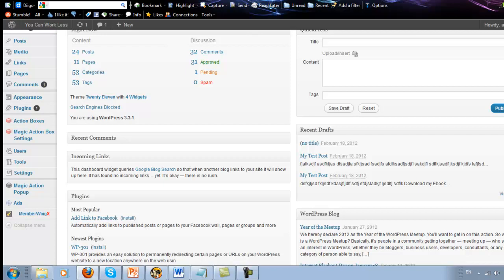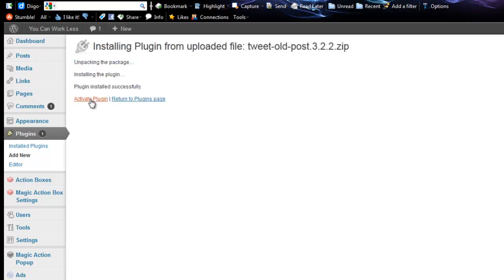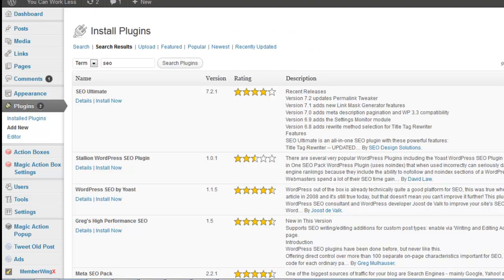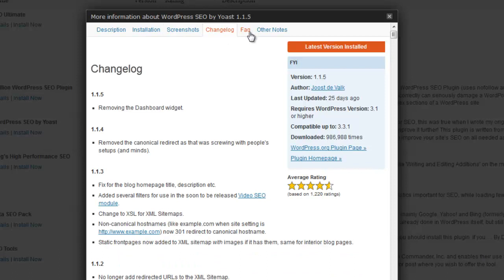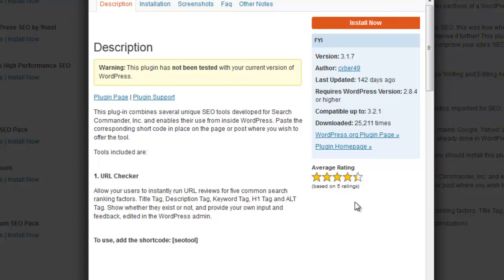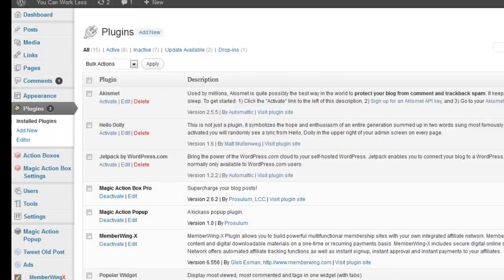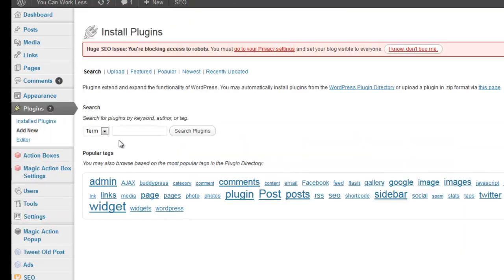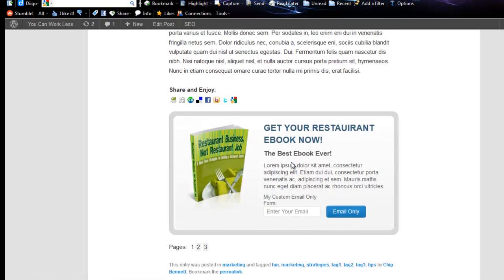Wordpress 7 Plugins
and for the full FREE "WordPress Cheat Sheet" training you may go directly

PLEASE spread the word with Facebook, twitter and Google+ :-)

Installing a WordPress Plugin
1. From the Wordpress Dashboard, move your mouse over "Plugins" in the sidebar.
2. Click "Add New"
3. If uploading from computer:  In the main content area near the top select "Upload".
a. Click browse and find the path to the zip file of the plugin.
b. Click "Upload"
c. Activate the plugin.
4. If installing from the repository
a. Search for the plugin name or topic.
b. Click "Install Now" after finding the plugin you need.